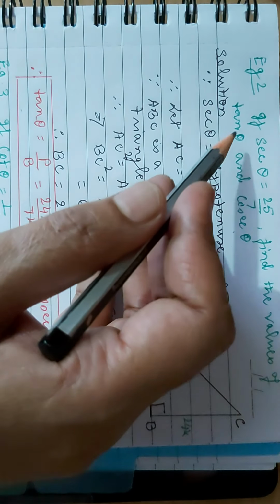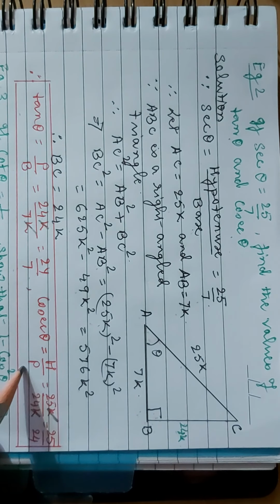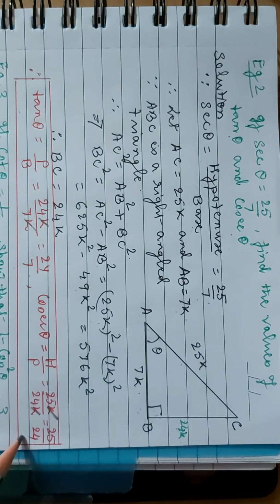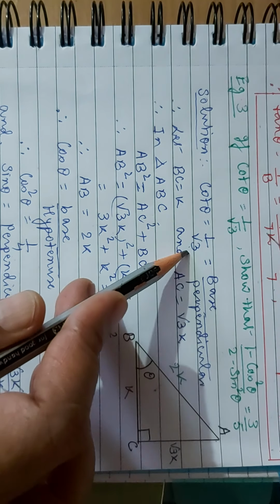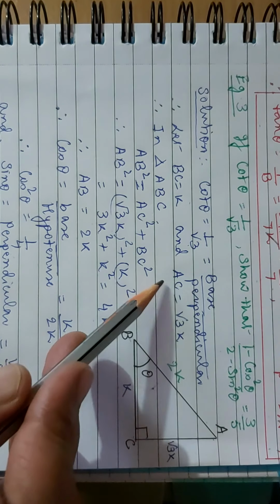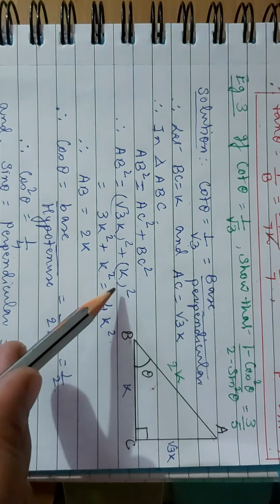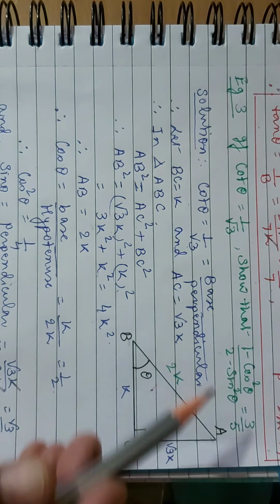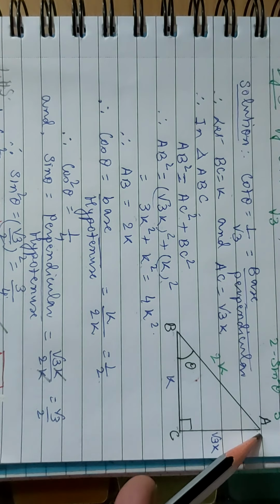Trigonometry - 5 (Problems based on T - Ratios)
NCERT,  MATHEMATICS,  CLASS X